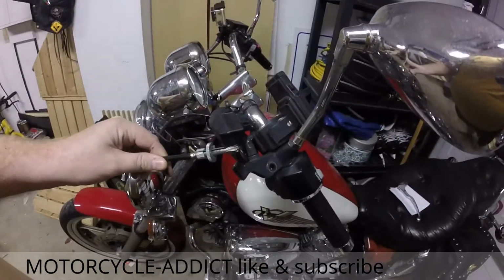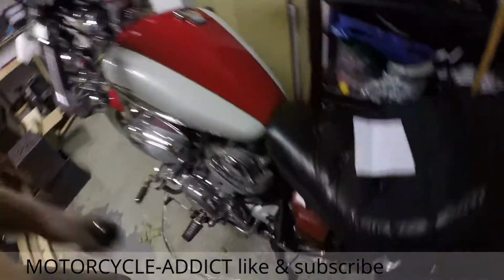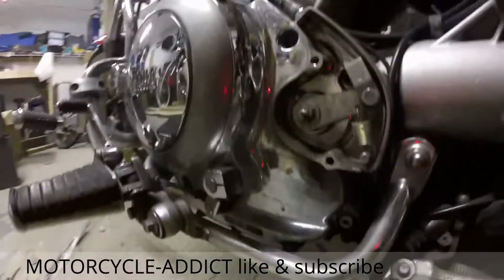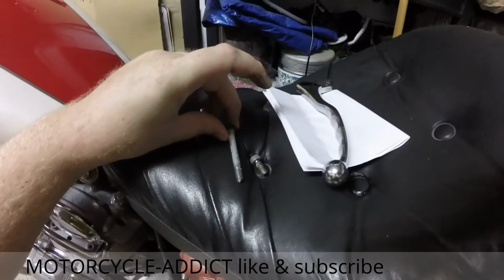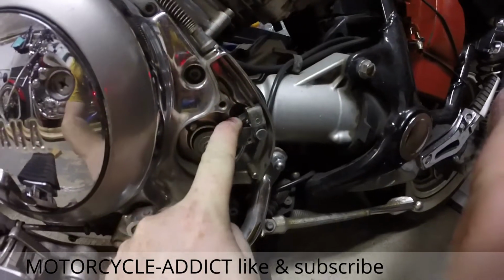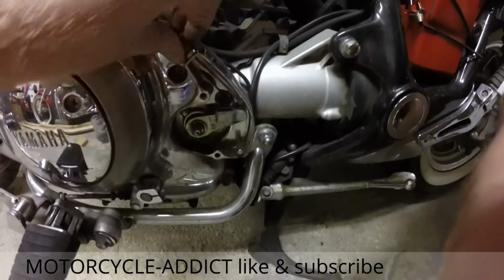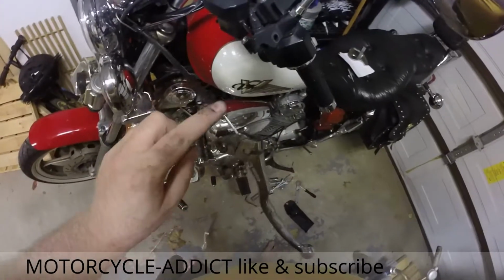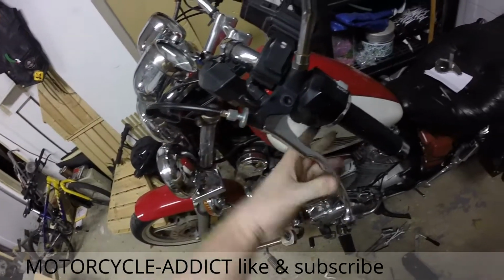how to adjust clutch on Motorcycle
How to Video showing how to adjust a clutch on a Motorcycle Simple to follow step by step. This Motorbike Clutch Adjustment is on a Virago 650 but it's pretty much the same on most Motorcycles